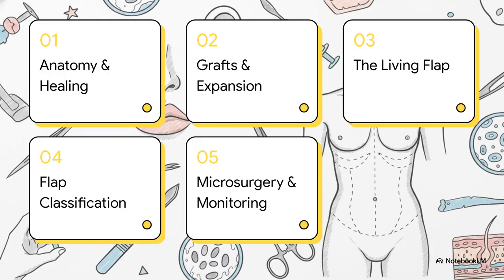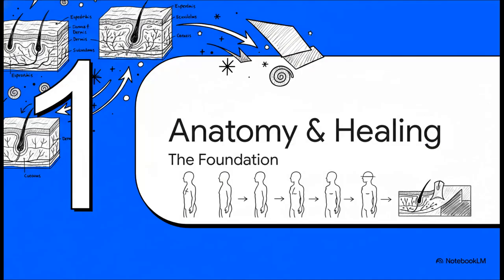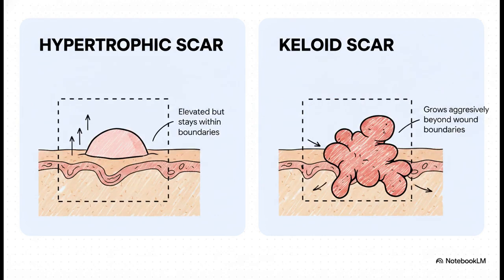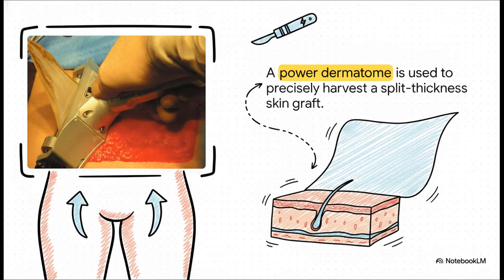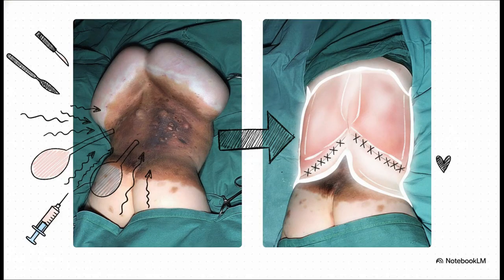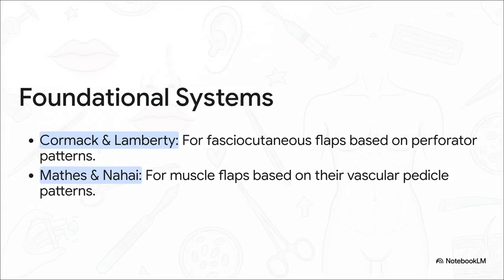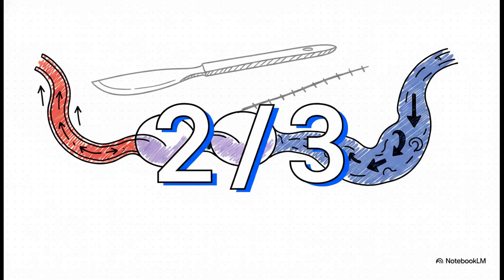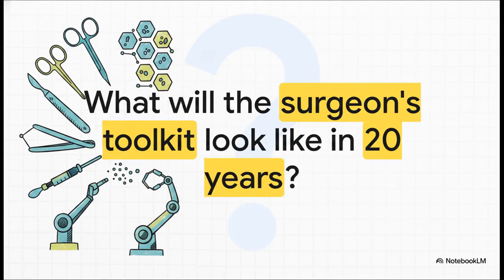Plastic & Reconstructive Surgery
These video provide a comprehensive introduction to **plastic and reconstructive surgery**, detailing the specialty's history, anatomical foundations, and diverse clinical techniques. The material distinguishes between **skin grafts**, which lack an innate blood supply, and **flaps**, which are transferred with their own vascularity to cover complex defects. Advanced methods such as **microsurgery**, **tissue expansion**, and the use of **prosthetics** are examined alongside the "five Cs" framework for classifying reconstructive options. Furthermore, the texts explore the physiological processes of **wound healing**, emphasizing the difference between primary and secondary intention and the risks of **aberrant scarring**. This overview serves as a foundational guide for understanding how surgeons restore both **bodily form and function** across various anatomical regions.